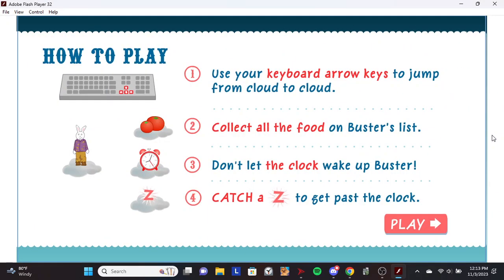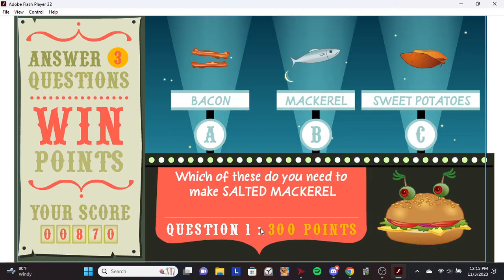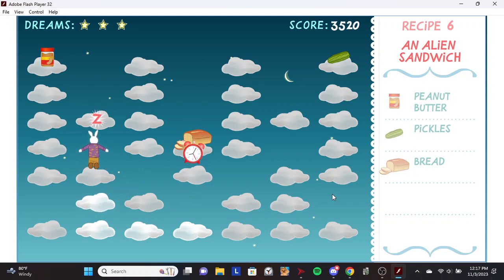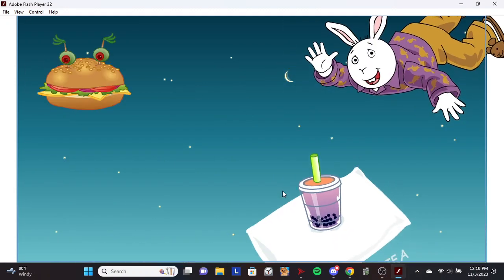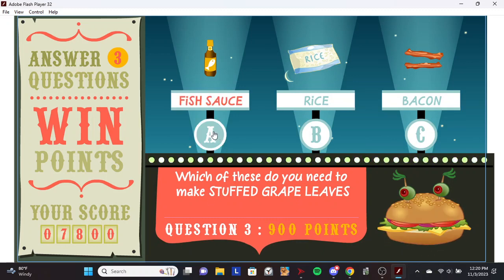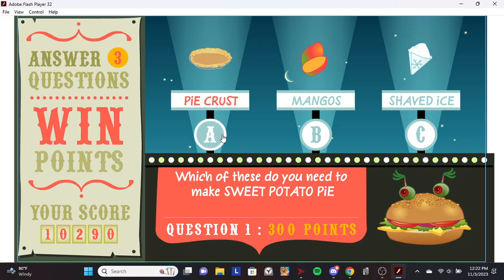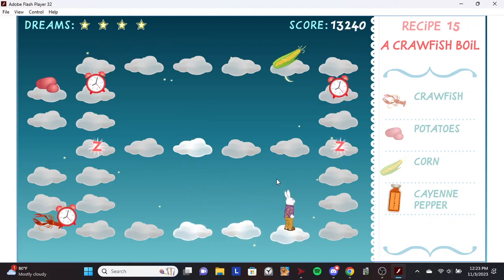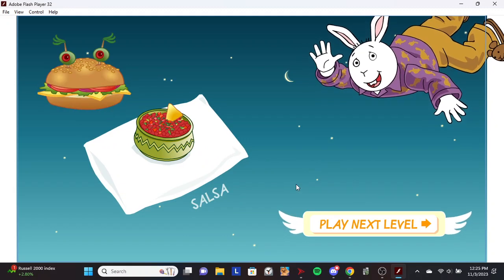PBS Kids Arthur/Postcards from Buster - Dream On Gameplay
I used Flashpoint Infinity to play the game since it is no longer available on browser.

To record I used OBS.